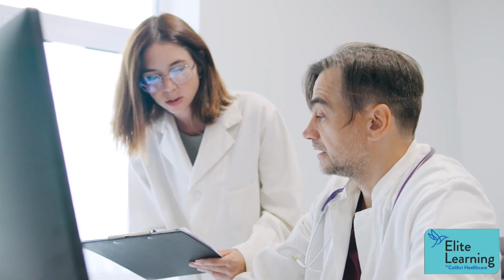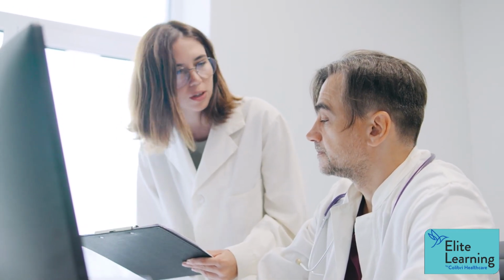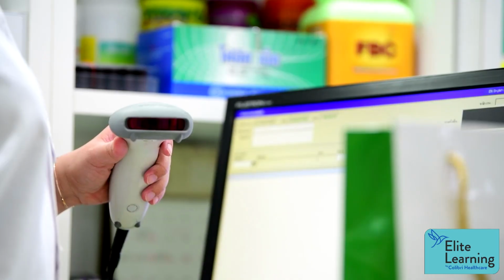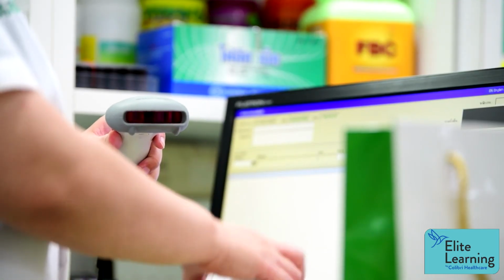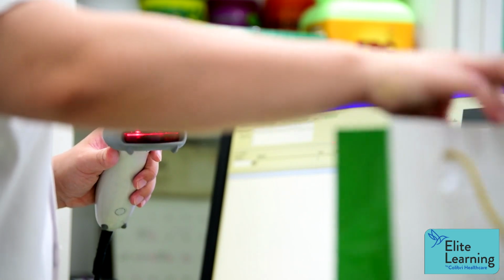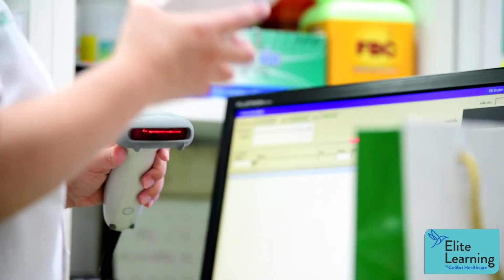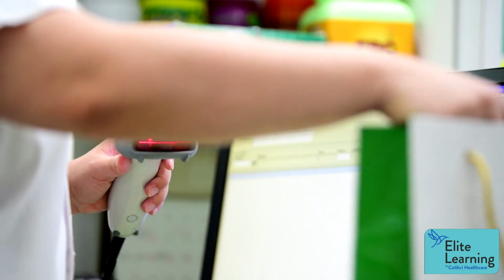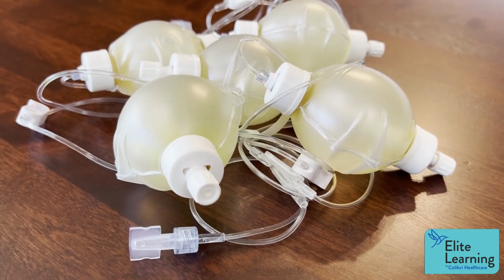Clinical Informatics Nursing Explained Simply (Nursing Guide)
Learn clinical informatics nursing in this clear, practical nursing-focused video. We break down key concepts, clinical relevance, and real-world applications so you can confidently apply this knowledge in practice. Perfect for students and working nurses alike.